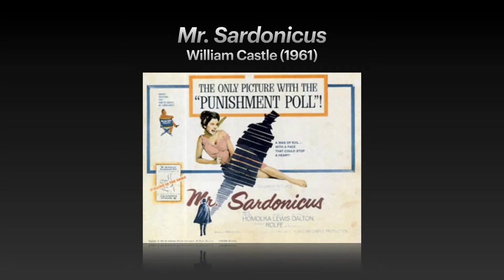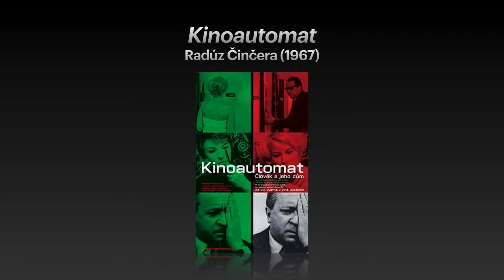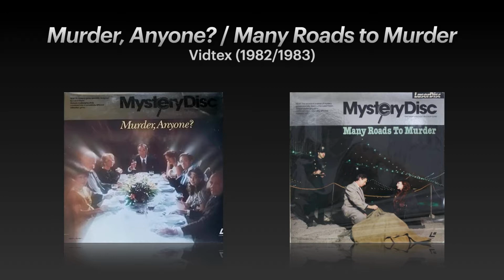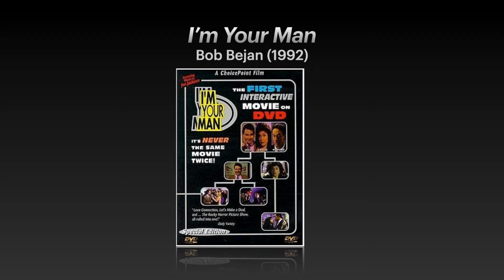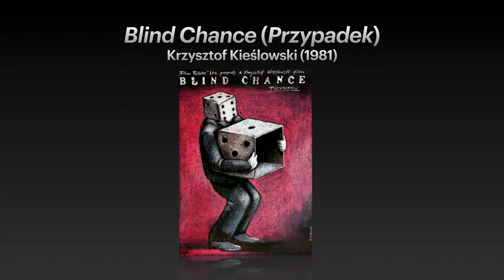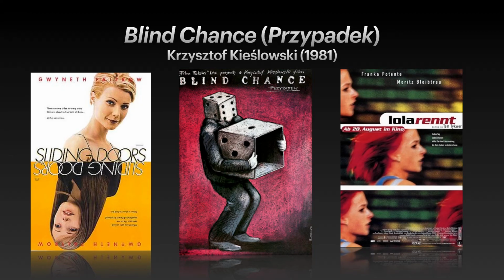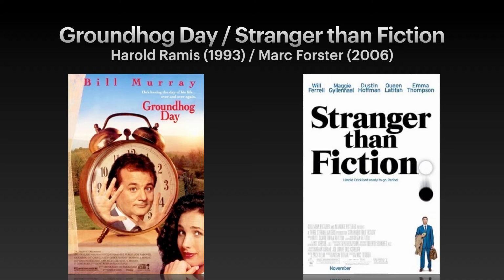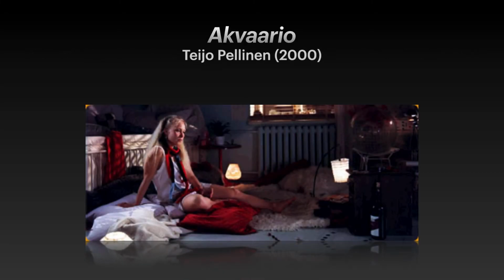Interactive cinema and television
This is the lecture video 1.4 on interactive storytelling. For further details, see pp. 15–17 of "Handbook on Interactive Storytelling" by Smed et al. (Wiley, 2021).